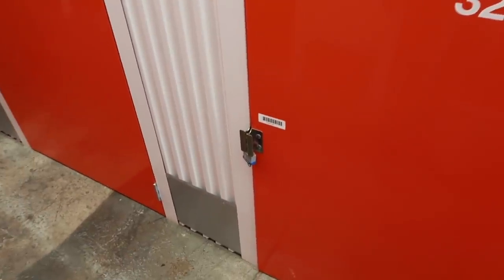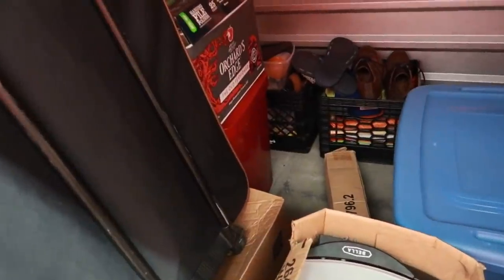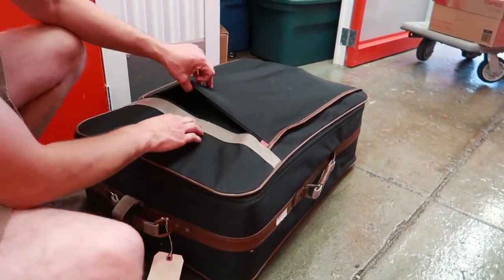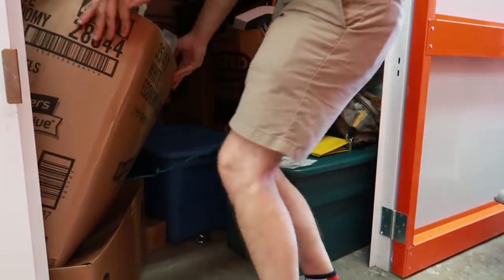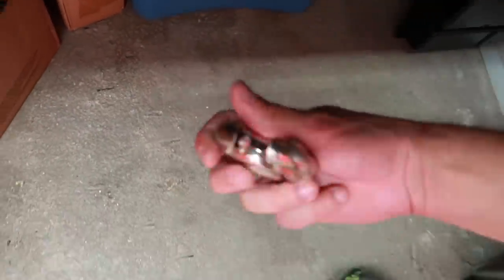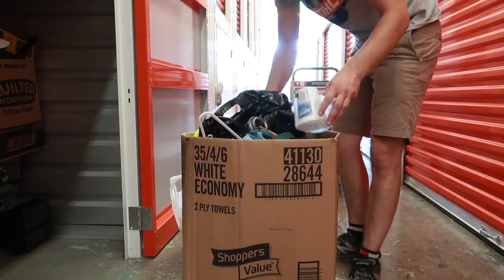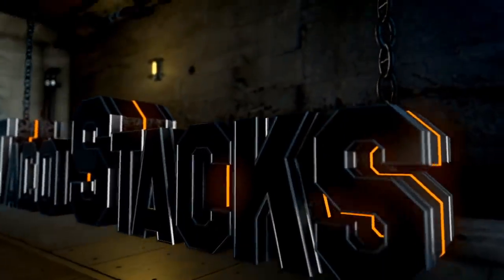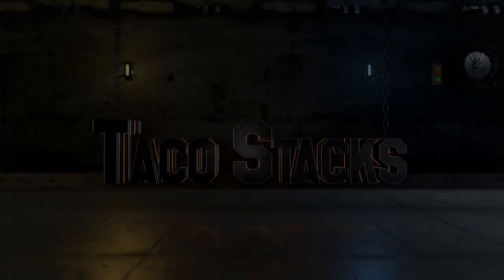I Bought An Abandoned Storage Unit for $30... Look What's Inside!